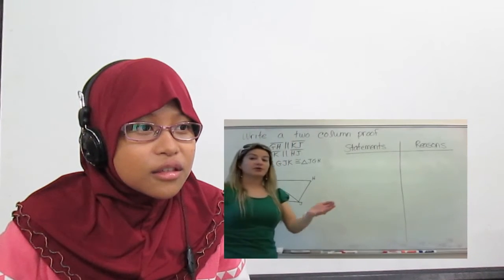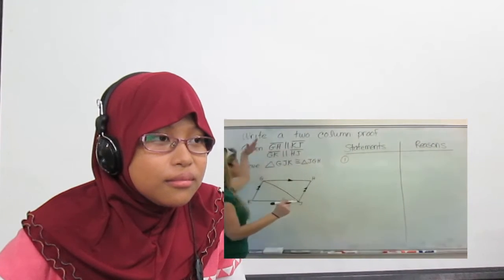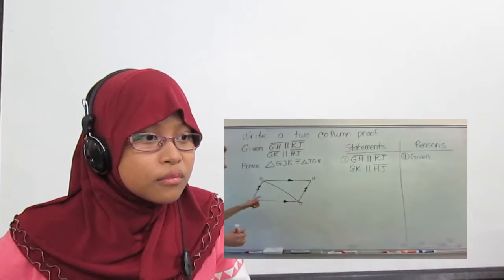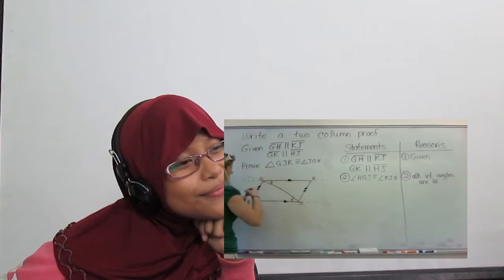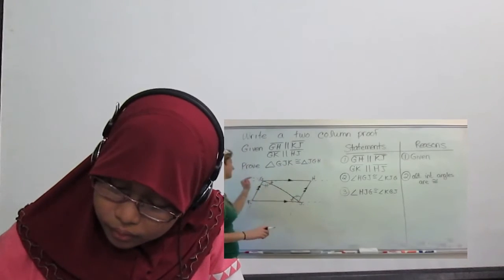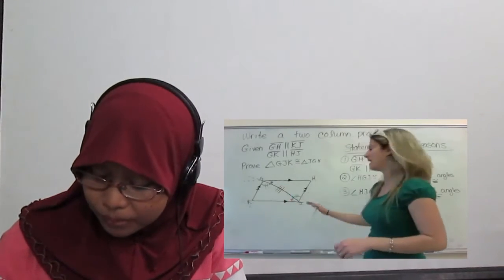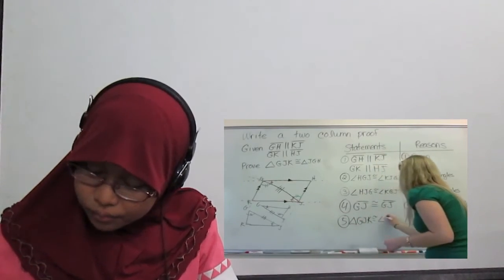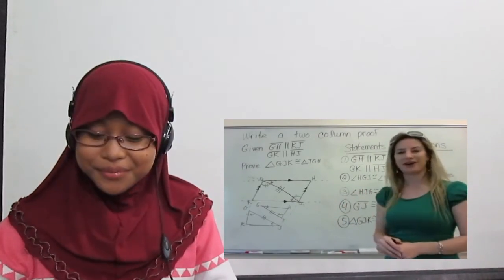Reflection 3 - Two column proof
A reflection video on 2 column proof. Just click this link if you want to watch the math tutorial video i watched.